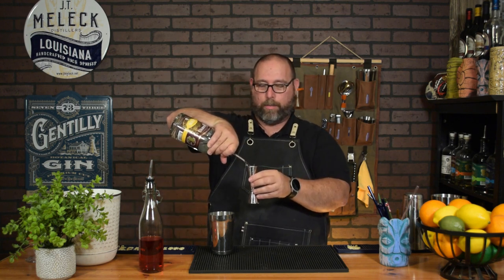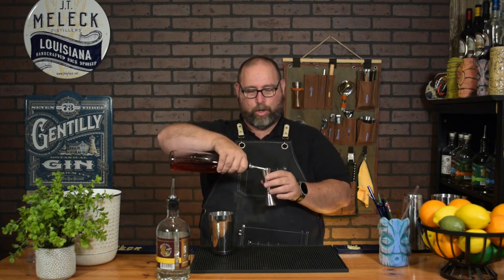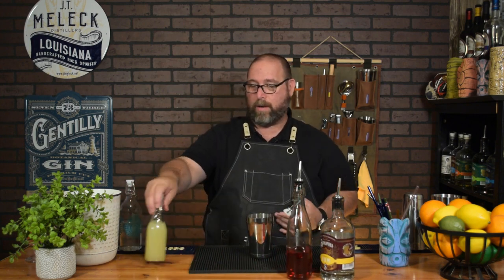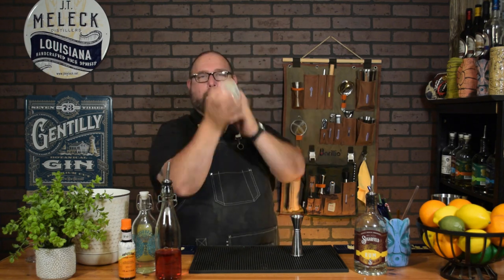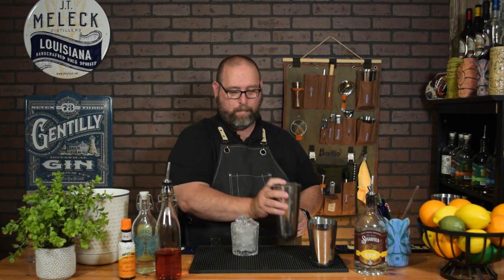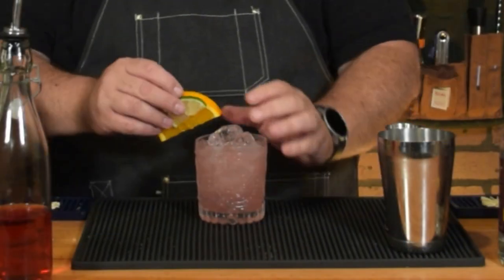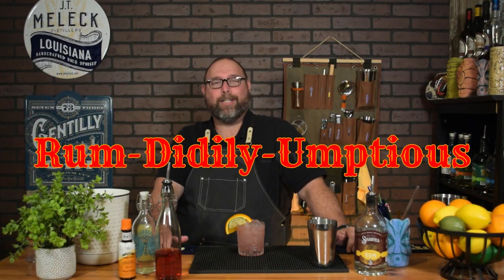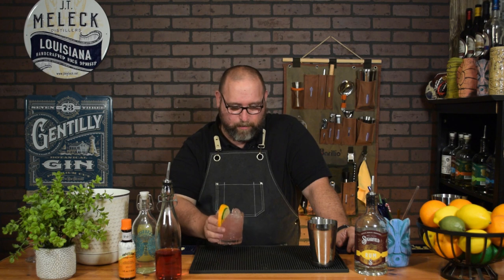The Best KETO Summer Cocktail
This in my opinion is the best rum cocktail that you can have for the summer. It's is a rummy variant of a margarita. The Rum-Didily-Umptious is a recipe that I came up with, in 2018 for a local cocktail contest where it placed 3rd.

2 oz light rum
2 oz diet cranberry juice
1 oz lime oleo citrate
1 oz rx sugar simple syrup
5 dashes of orange bitters

.5 total carbs
RXSugar Allulose

Save a baby sea turtle, use glass straws!